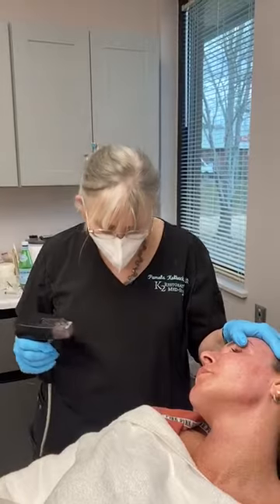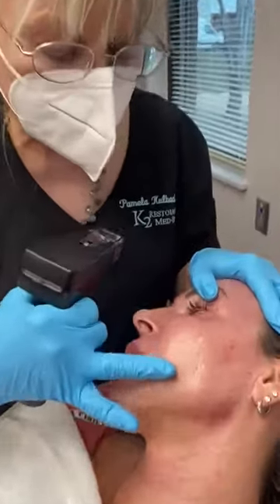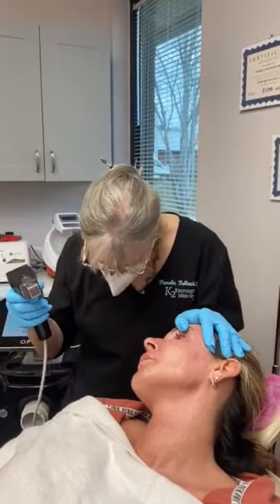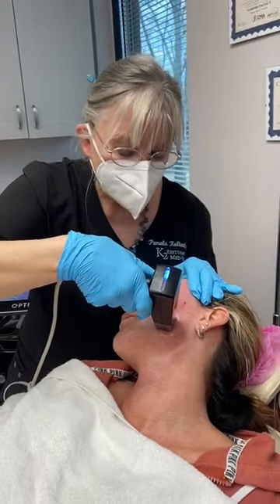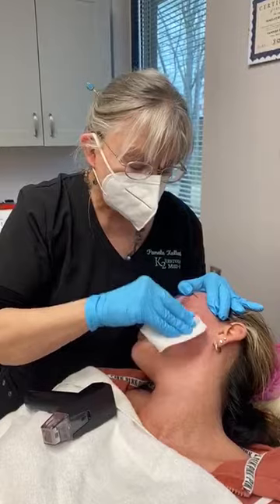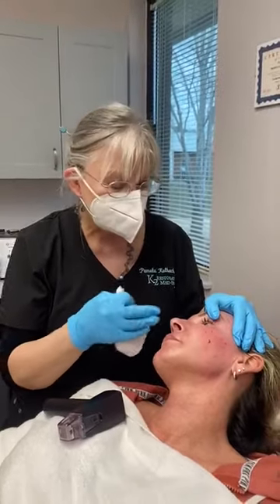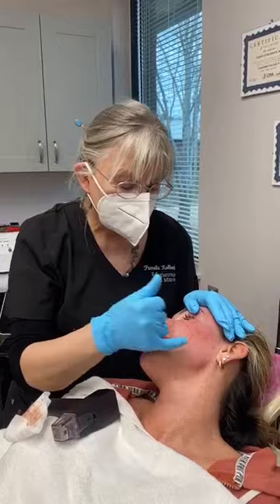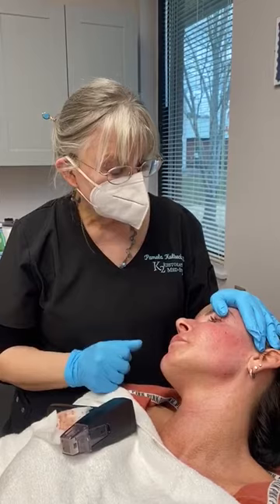Dr. Kulback Explains the Benefits of Morpheus 8 Microneedling RadioFrequency Treatment!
Tighten the skin, shrink your pores, even skin tone, and enjoy radiant healthy skin with the help of Morpheus 8 and CoolPeel Laser for Skin Rejuvenation!